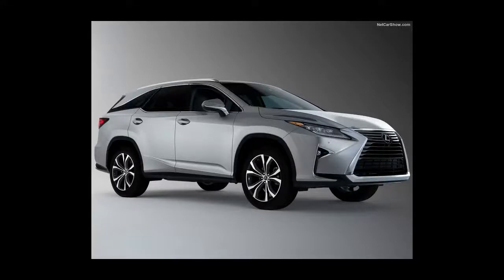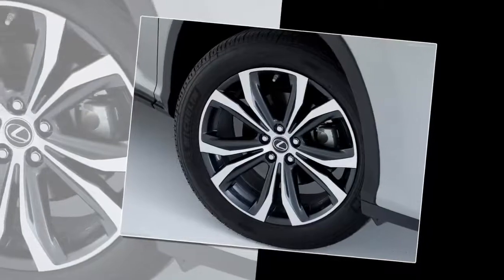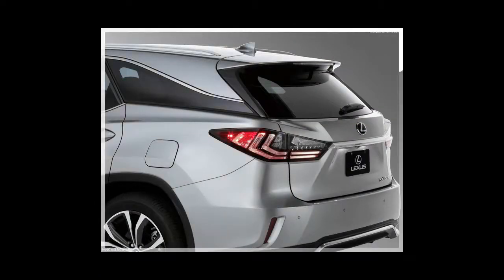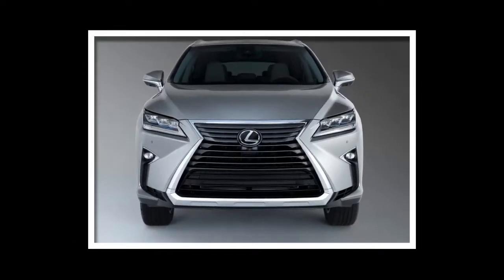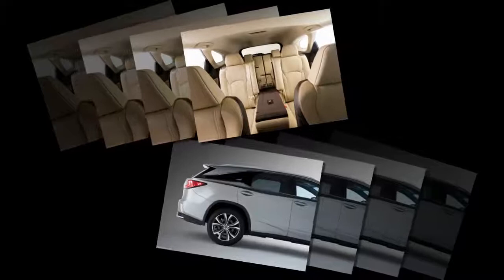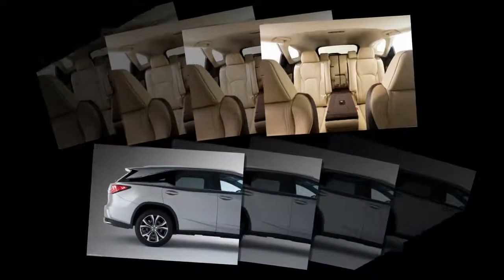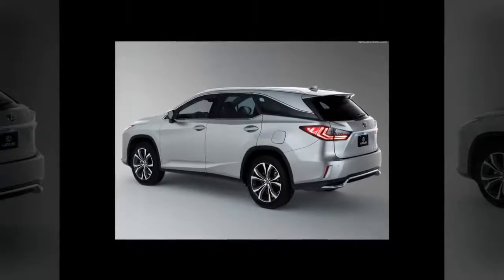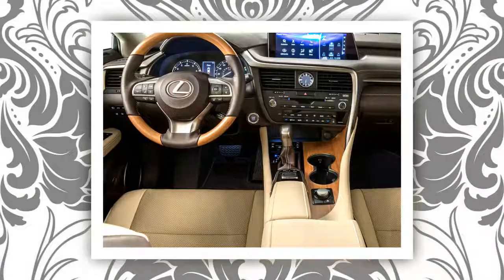2018 Lexus RX L